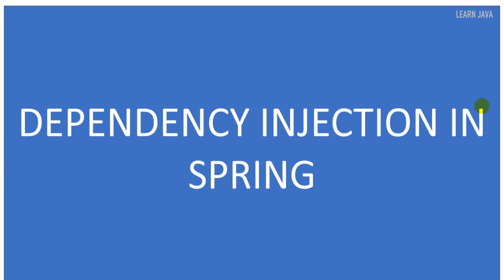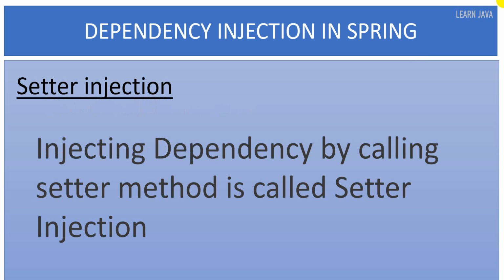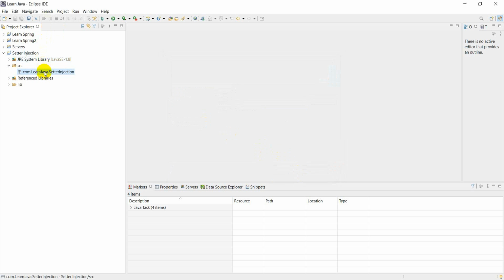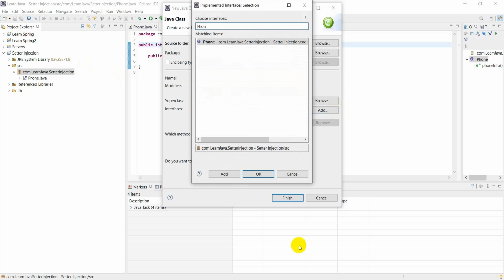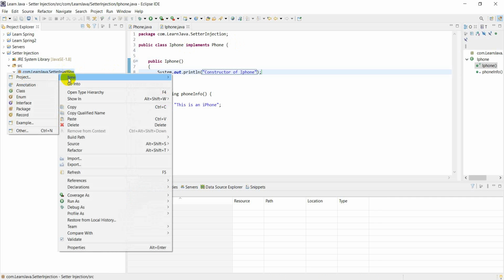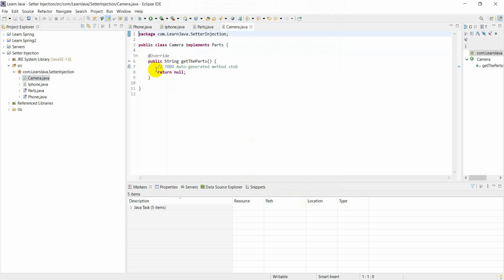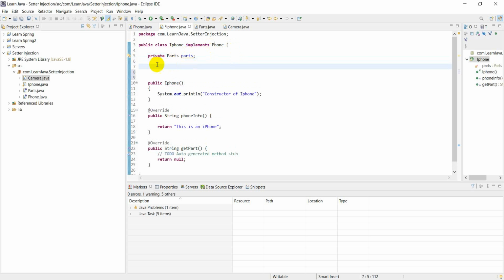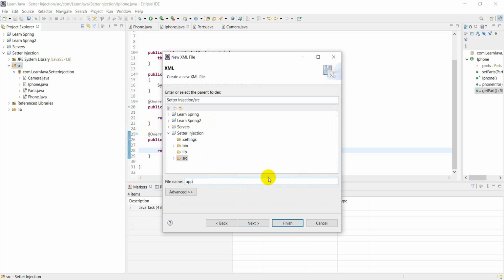Dependency Injection in Spring